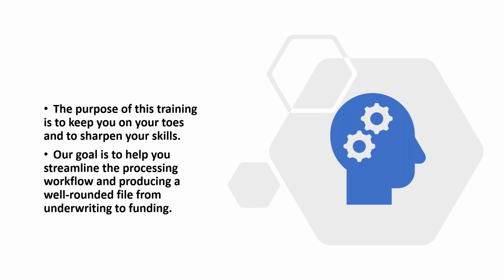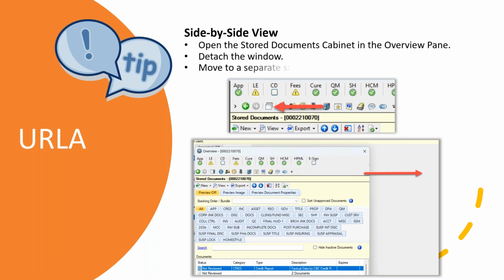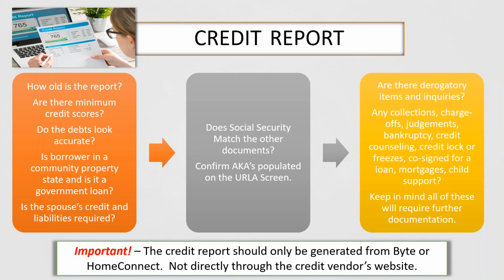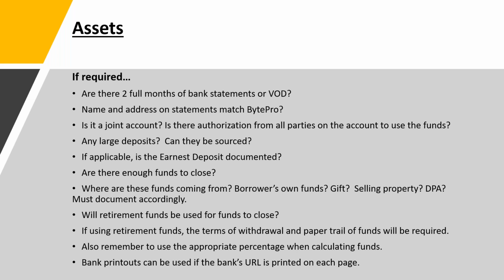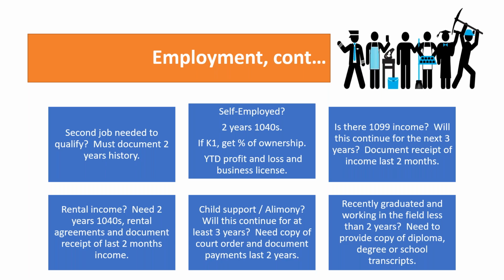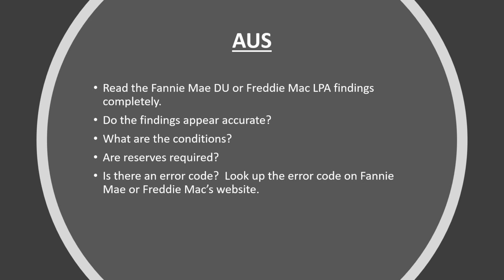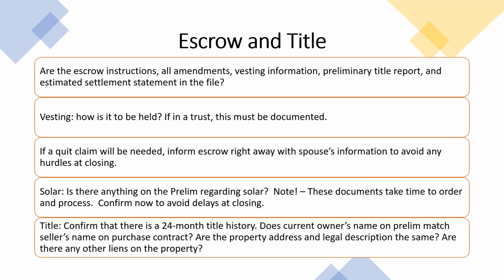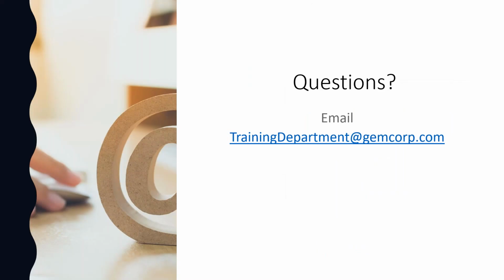Processing Bootcamp - Processor File Review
This video covers the steps for completing a Processor File Review.